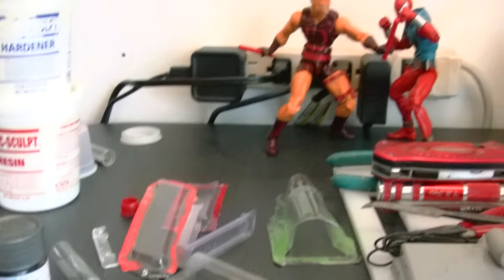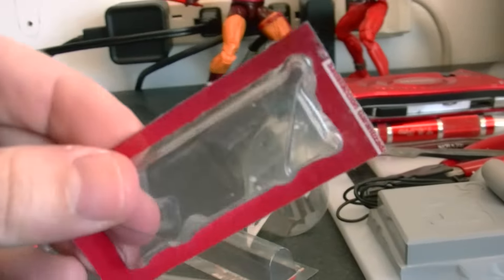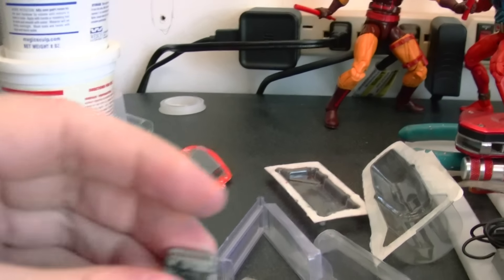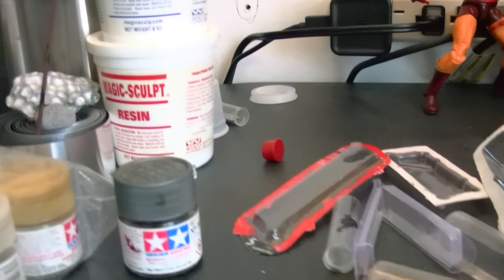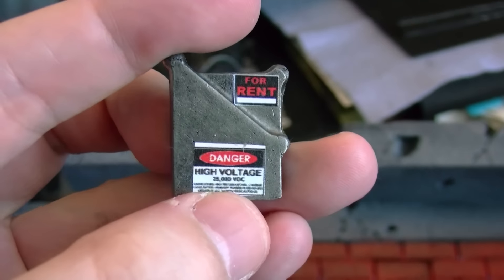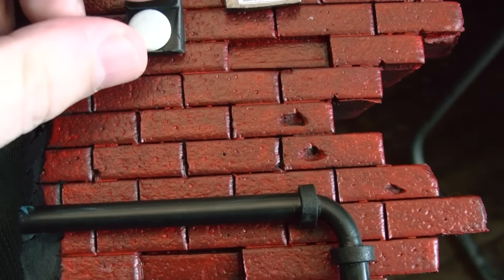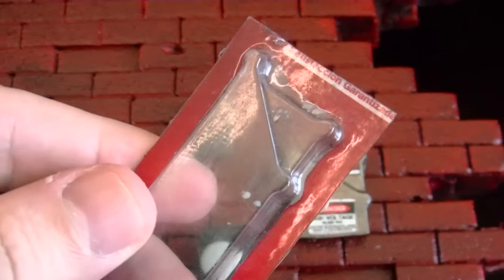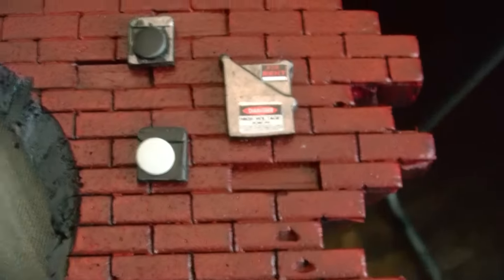tip on Diorama building electrical boxes